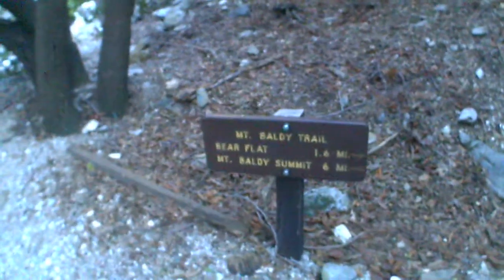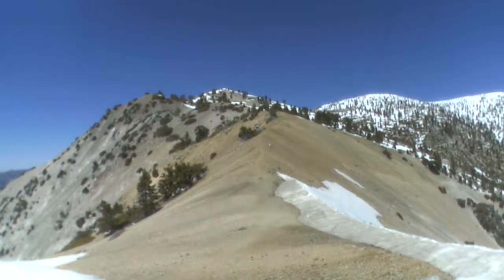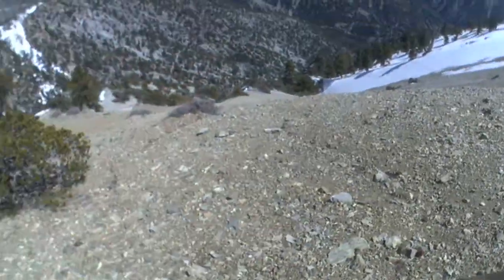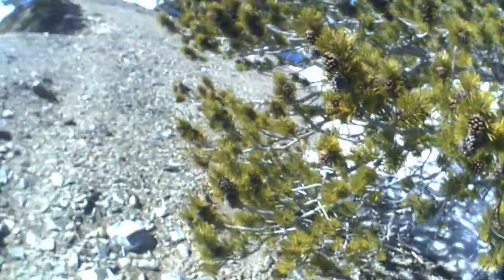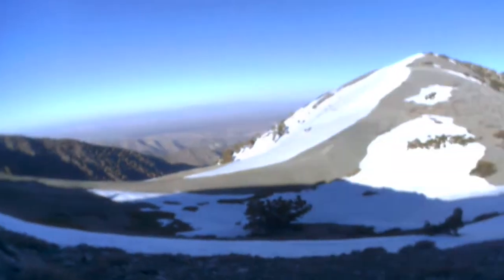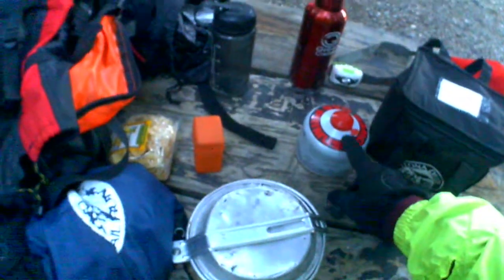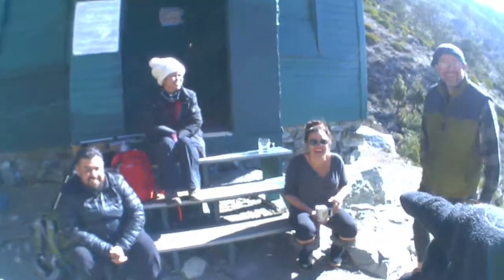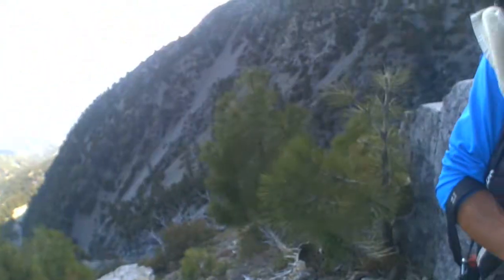Mt Baldy via Bear Canyon 2 day Hike April 2017 Ultra Training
A 2 day hike to Mt Baldy via the Bear Canyon Trail and then a descent via the Devils Backbone Trail and Fire Road to Manker campground. Then a hike up the Ski Hut Trail to summit Mt Baldy on the second day.

Carrying a 45 pound backpack by Grizzly Peak 70L that was uncomfortable and not very high quality but only $50. The backpack didn't have padding on the "internal frame" for the mid-back and caused pain on uphills. On downhills the backpack would slip down and cause pain on the shoulders and lower back. I ended up with some torn skin on the lower back. Some stitching already came loose on a side pocket after just one use. It will be returned, unfortunately. It only had one review, and that was 5 stars. By comparison, the Alps Mountaineering Shasta 4200 was better quality but it was more painful than the Grizzly Peak 70L for me carrying 45 pounds.

Came down from the summit to meet up with a couple of ultra runners who didn't understand the idea of a group hike and left me going up by myself. I should have just waited for them at the summit. At the Ski Hut they took off to Mt Baldy and missed out on the great cooking of the Sierra Club hostess.